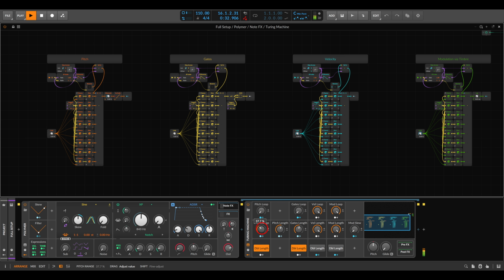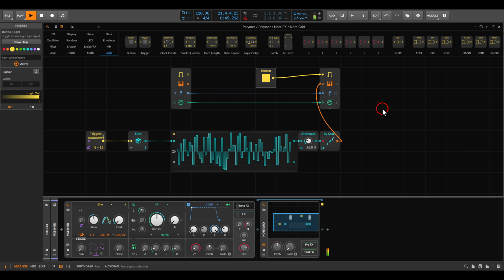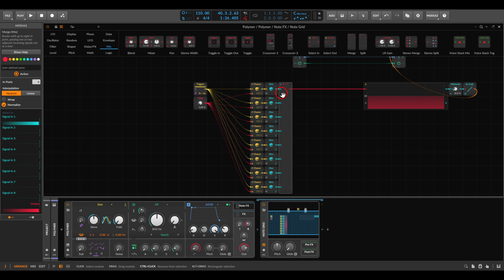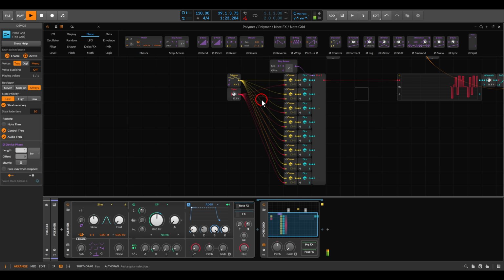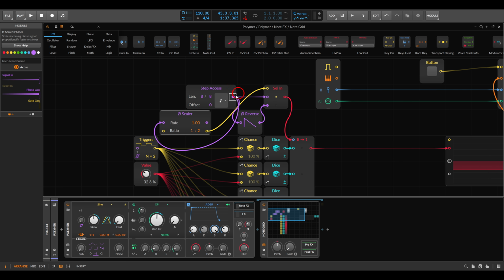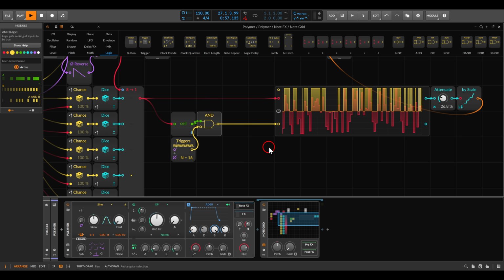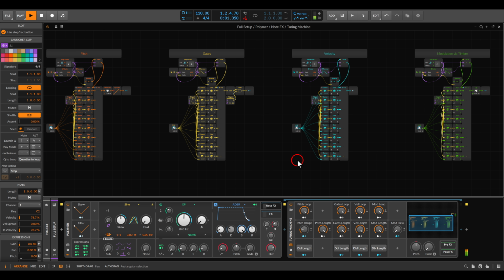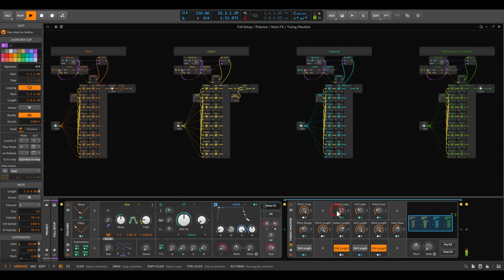Turing Machine Sequencing Setup in Bitwig's Grid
Introduction - 00:00
Basic setup - 00:22
Final setup - 09:45